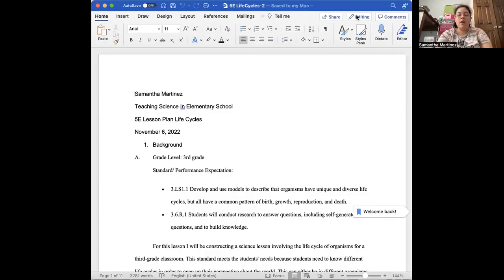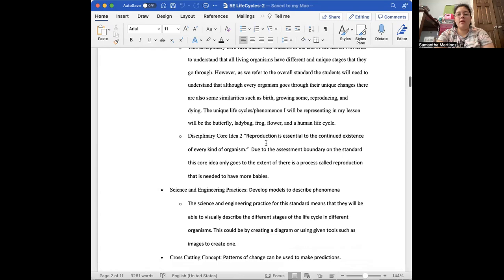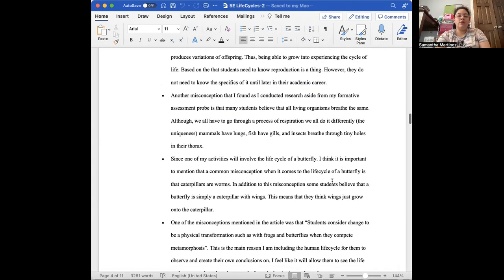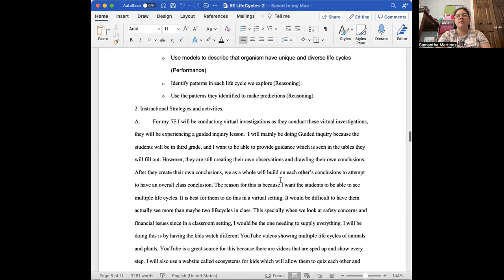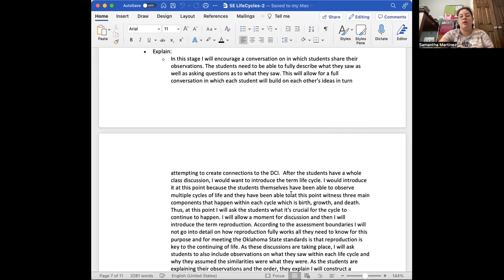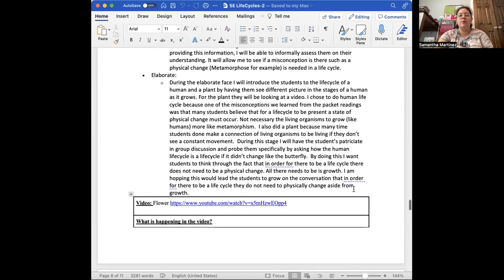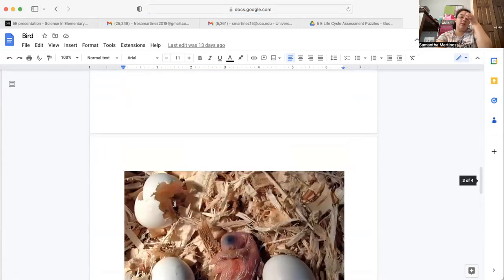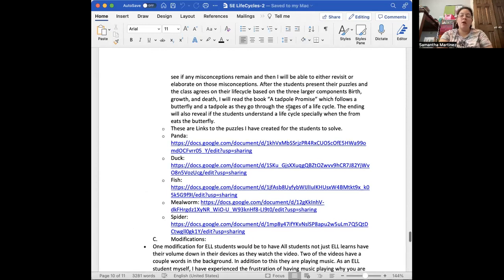5E Final Presention